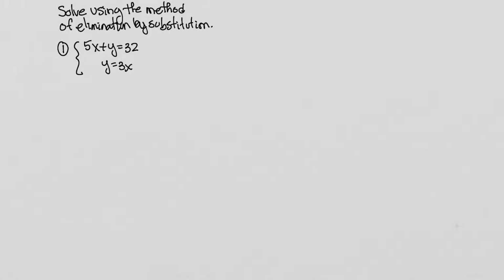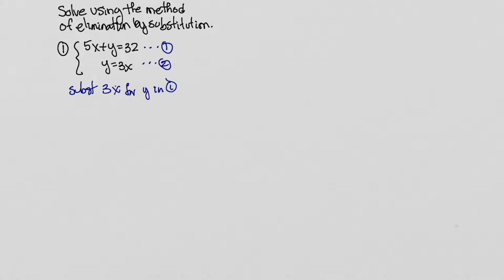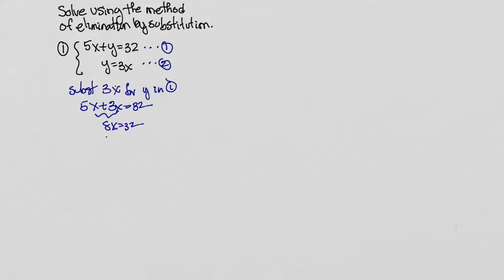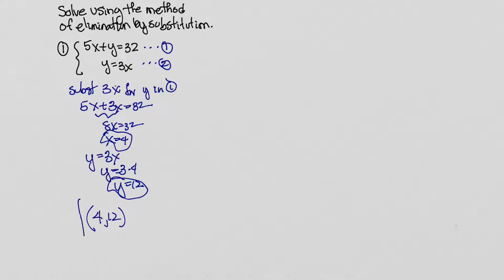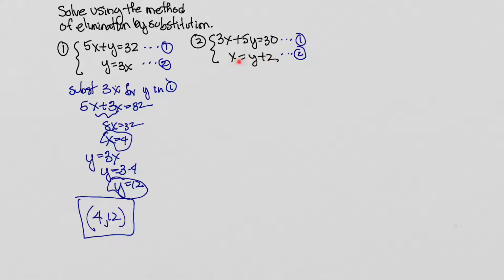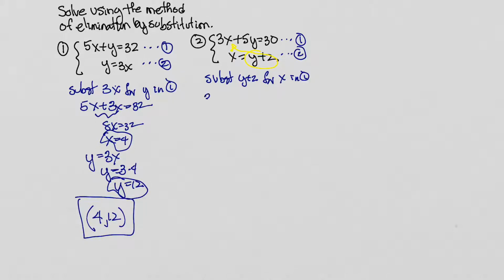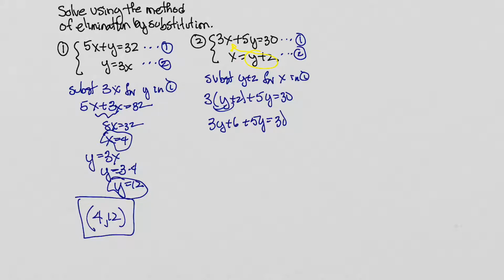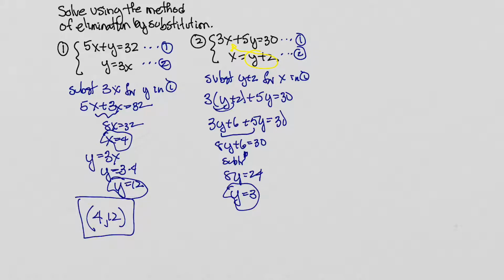Section 7.4, Problems 1-2